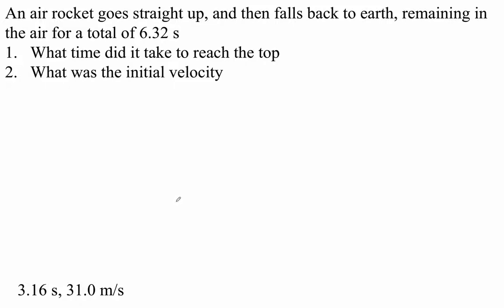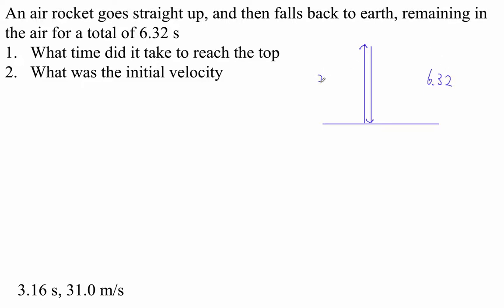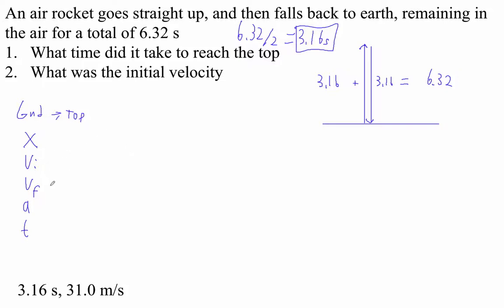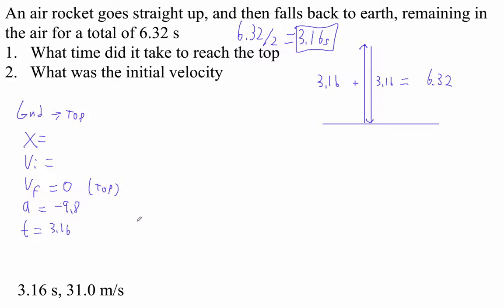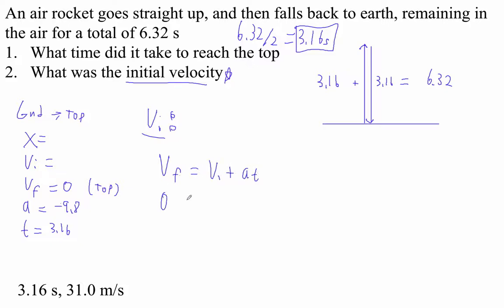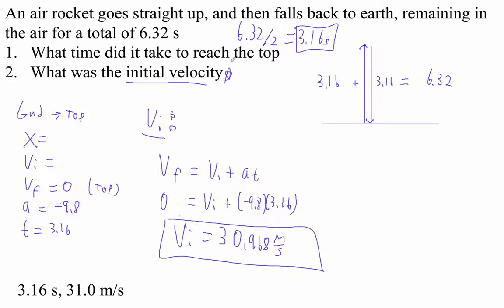HTPG02F Solving Free Fall Whiteboard 1